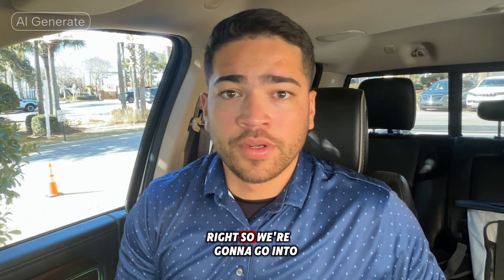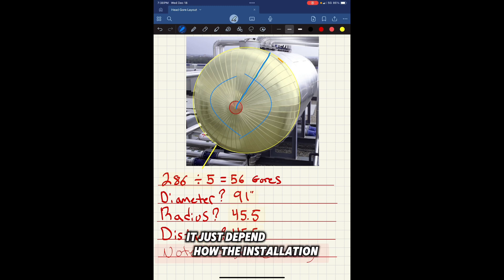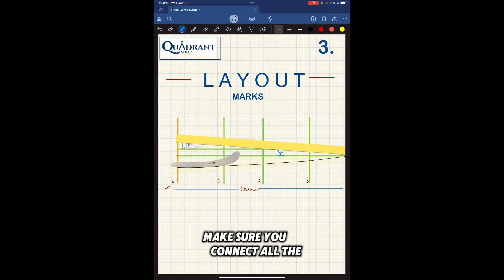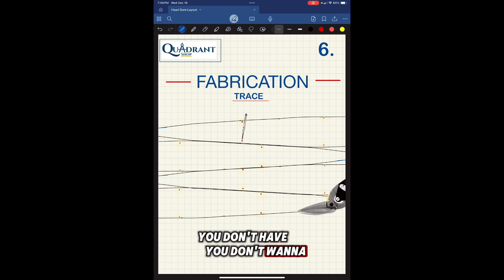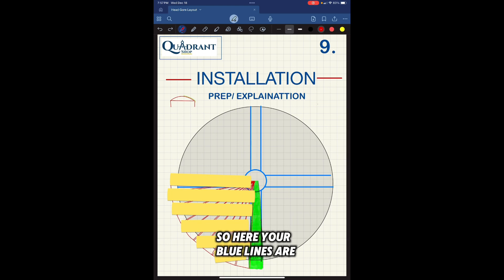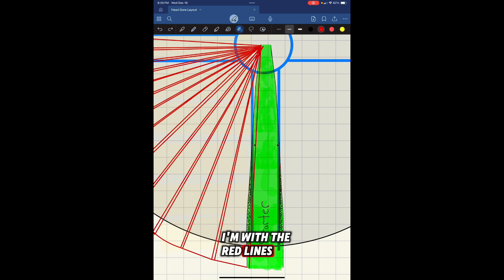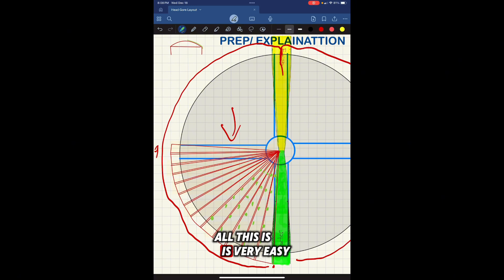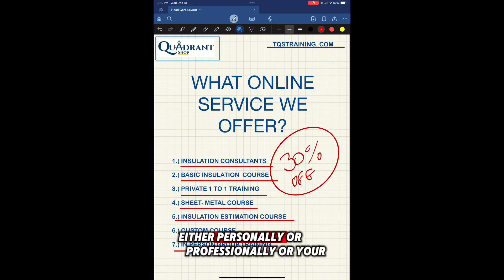Sheet Metal Mastery: How to Layout, Fabricate, and Install a Head Gores I QUADRANTSHOP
Dive into the world of industrial insulation and learn how to master the art of laying out a head on sheet metal with precision and expertise. This comprehensive video, created over 30 hours using Goodnotes, provides an in-depth explanation of the math, fabrication details, and installation techniques involved in this essential skill.

Whether you're a seasoned insulator or just starting in the trade, this step-by-step guide will walk you through:

The precise mathematical calculations required for an accurate layout.

Detailed insights into fabrication techniques for a flawless finish.

Proven installation methods to ensure durability and performance.

Perfect for insulators, sheet metal workers, and supervisors looking to enhance their skills and knowledge. With a focus on real-world applications, this video offers practical advice and expert tips to elevate your craft.